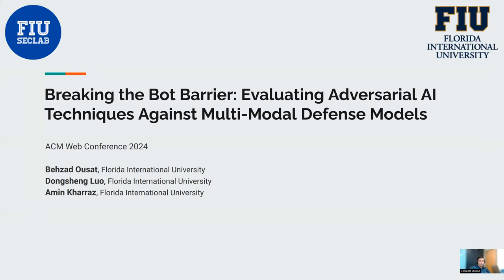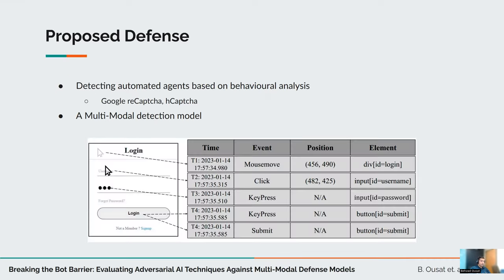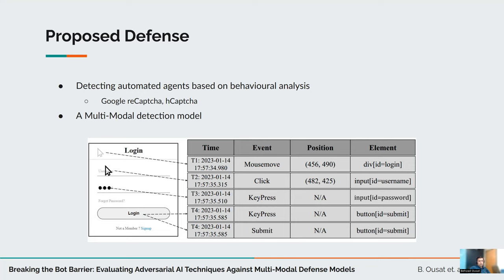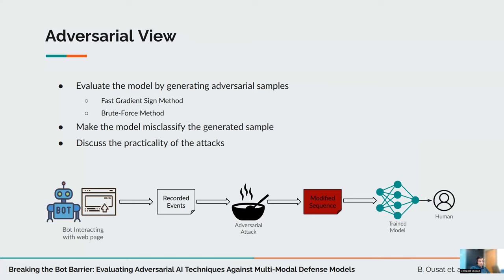[shp3529] Breaking the Bot Barrier: Evaluating the Effectiveness of Adversarial AI Techniques Agains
"Breaking the Bot Barrier: Evaluating the Effectiveness of Adversarial AI Techniques Against Multi-Modal Defense Models

Behzad Ousat, Dongsheng Luo and Amin Kharraz"